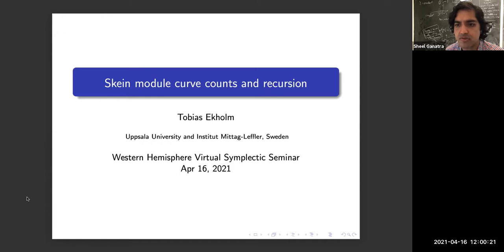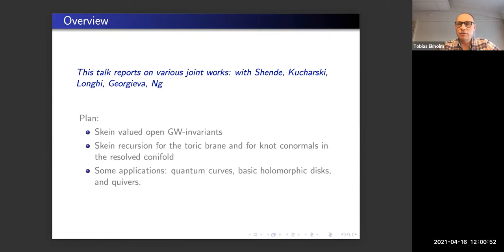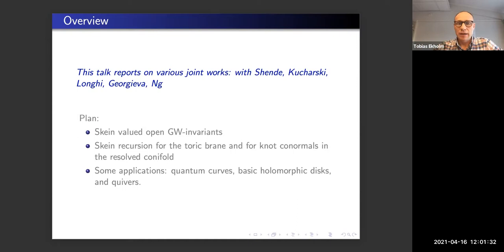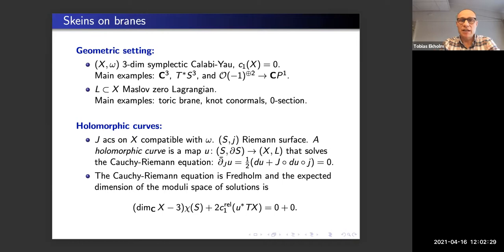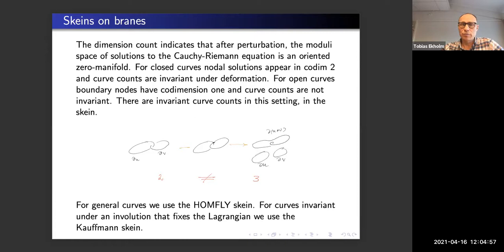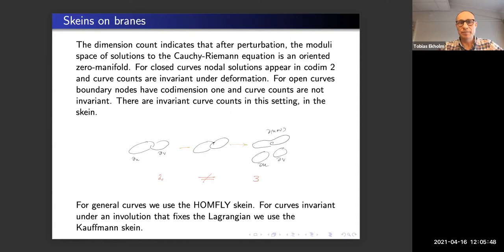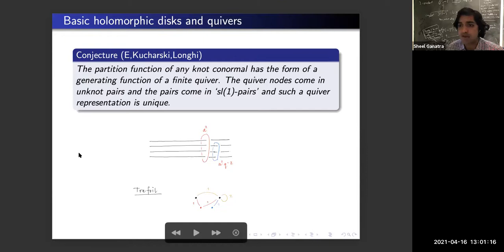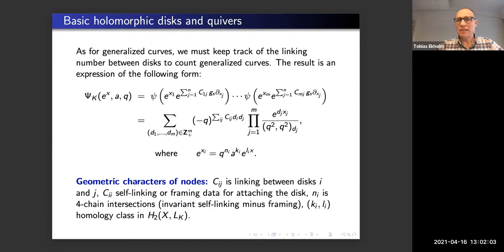Tobias Ekholm - Skein module curve counts and recursion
April 16, 12 pm ET: Tobias Ekholm (Uppsala University) - Skein module curve counts and recursion

Counting holomorphic curves in a Calabi-Yau 3-fold X with Maslov zero Lagrangian boundary condition L by their boundaries in the framed skein module of L gives a deformation invariant quantity. We review this construction briefly and compare the resulting invariants to real Gromov-Witten invariants when there is an involution. We then study the toric brane in complex 3-space and knot conormals. Here we show that holomorphic curves on the Legendrian that is the ideal boundary of the Lagrangian stores the information of the curve count in terms of a skein valued recursion relation, which is comparatively easy to compute. If time permits we will also describe analogous recursion relations for conormals of knots. The talk reports on joint works with Penka Geoergieva, Lenhard Ng, and Vivek Shende.